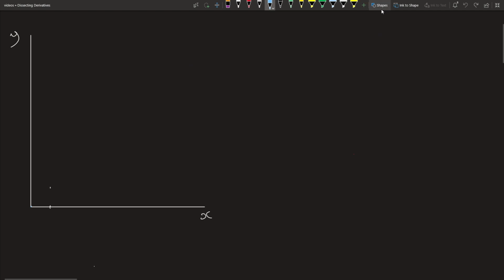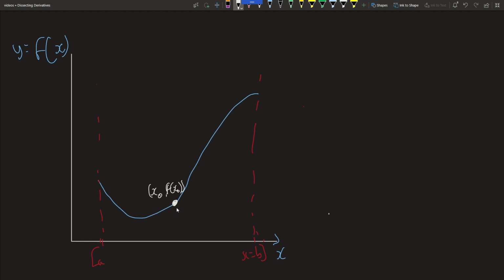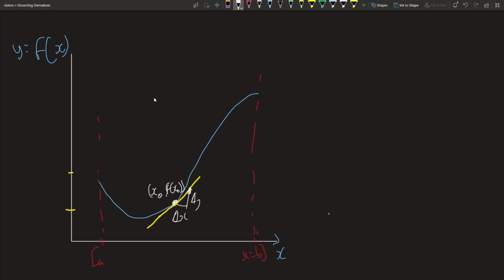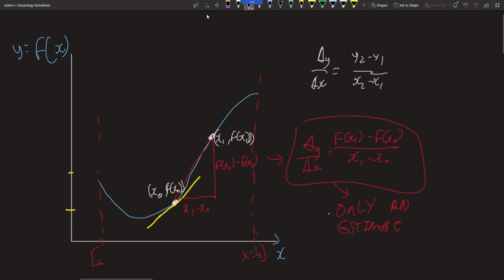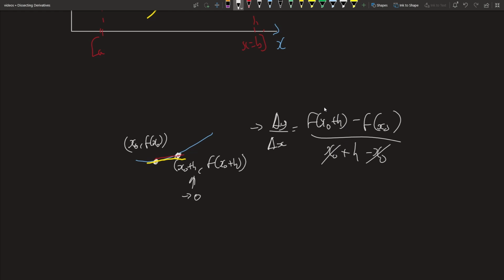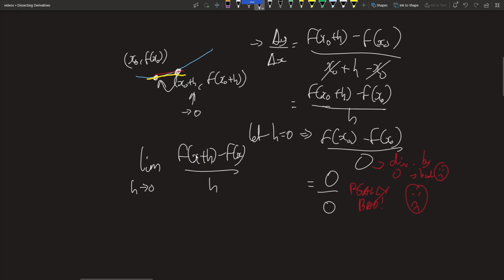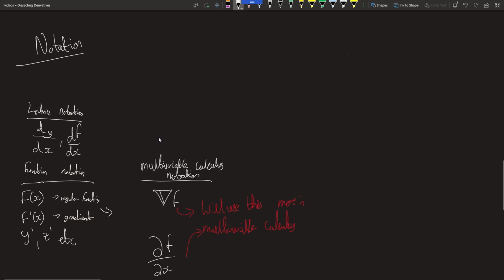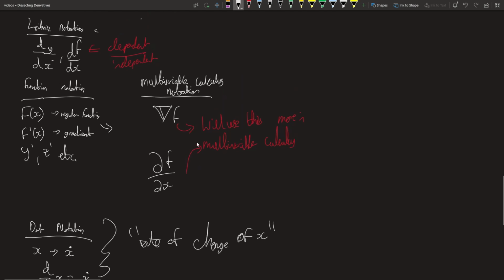Dissecting Derivatives 1: First Principles and Notation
I know, it's been like a year but shhhh. This is the first actual video I've ever done and it's been an arduous process and I stutter/waffle a lot which I've tried to edit out, whilst also keeping a balance for people completely new to derivatives.

FEEDBACK WELCOME

System:
1. AMD Ryzen 5 5600X
2. 16GB 4000MHz Corsair Vengeance RAM
3. NVIDIA GeForce GTX 1060 6GB
4. SAMSUNG NVMe SSD 970 EVO Plus 512GB